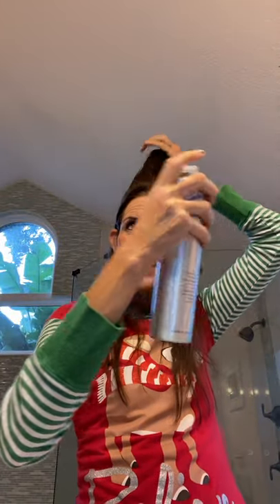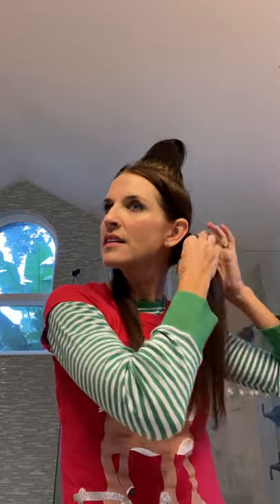Who Hair tutorial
Here is a fun tutorial to help you do “Cindy Lou Who” hair from “The Grinch” for Christmas!